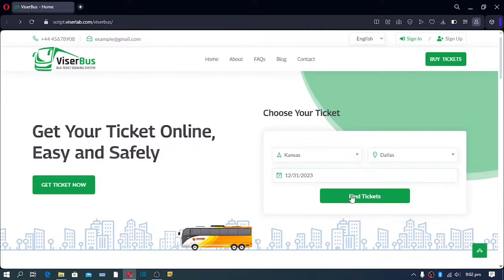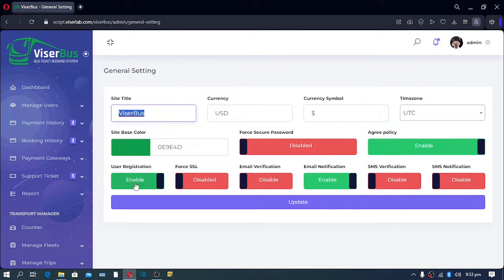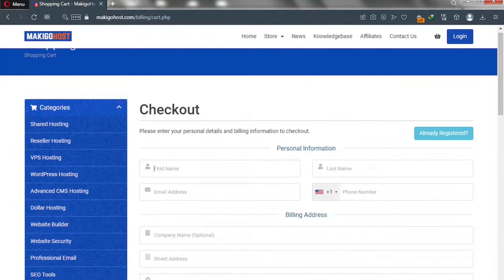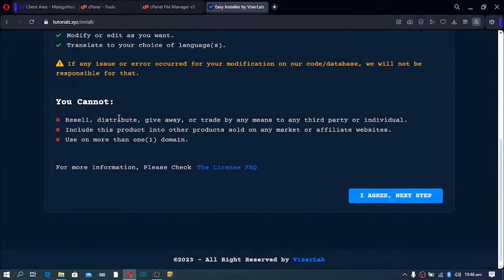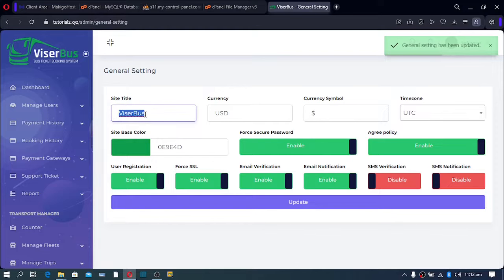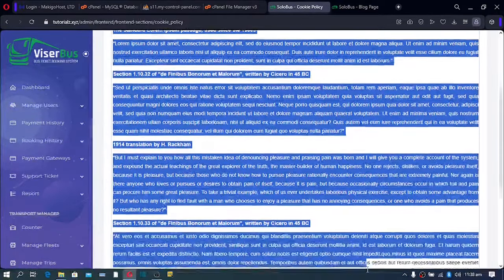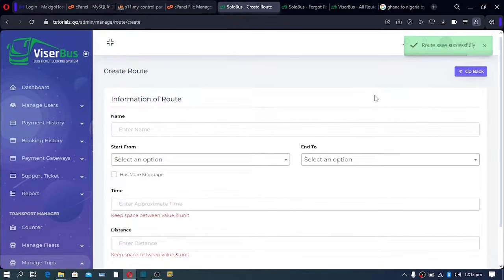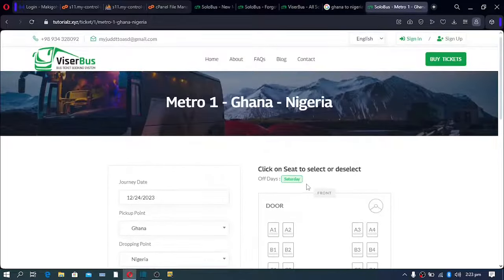How to Create a Bus Ticket Booking Website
This video tutorial will show you How to Create a Bus Ticket Booking Website or a vehicle Ticket Booking Website.

1. Start a web Hosting Business from Home (Detailed Training)